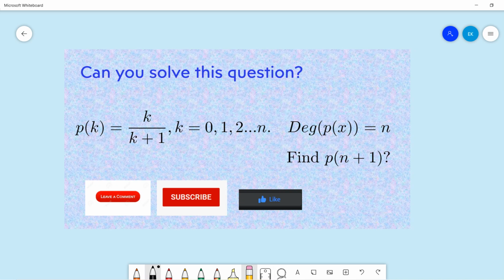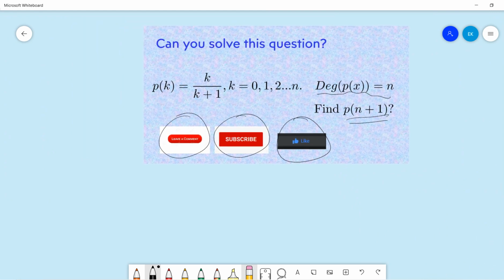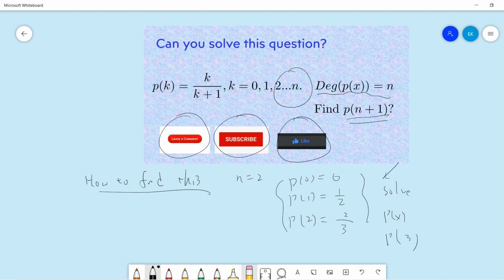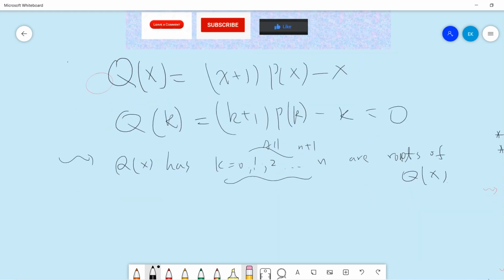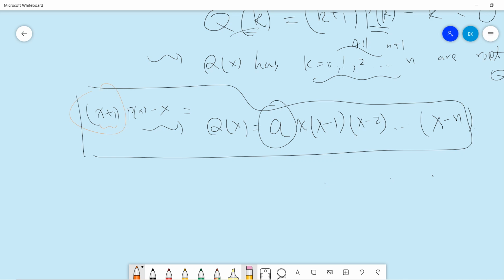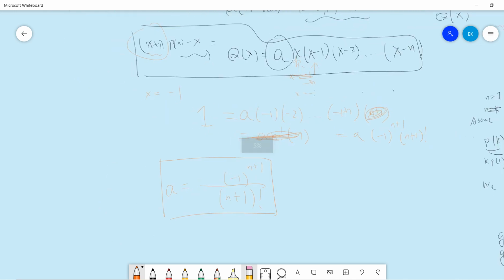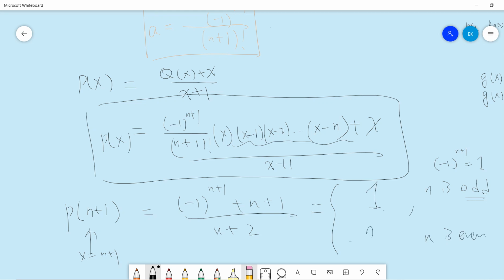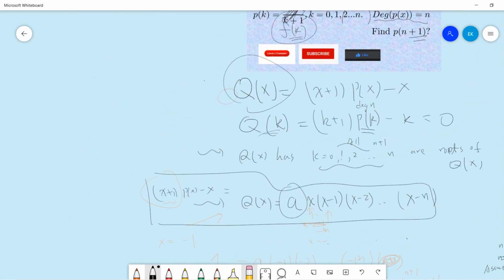Can you find this polynomial 2